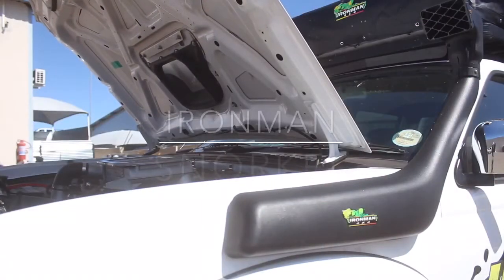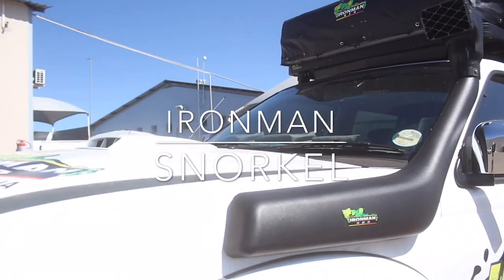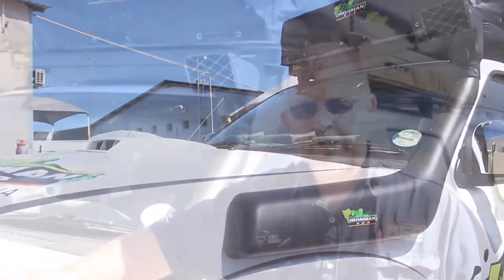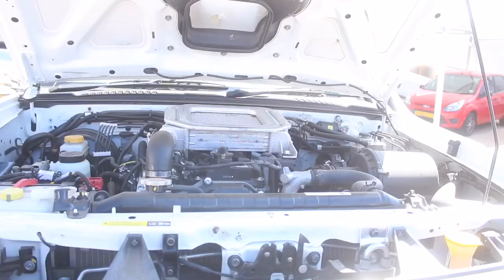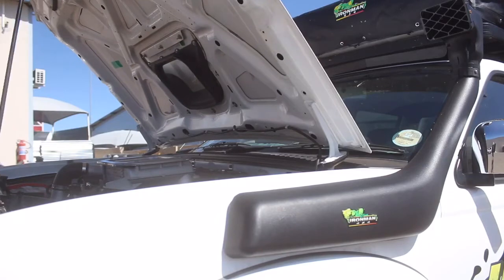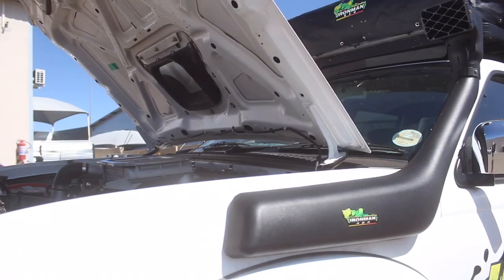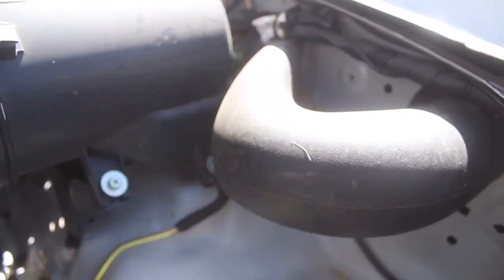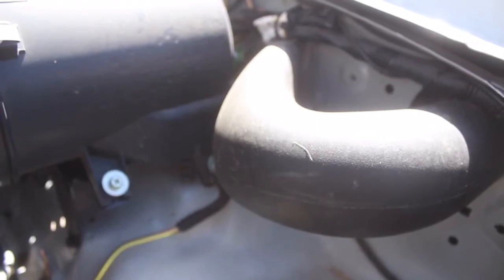IRONMAN SNORKEL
WINDHOEK
14 Jan 2020
Who ever thought that a snorkel on your 4x4 has a bigger role to play on your car than only for driving through water.
Jaco Stassen from Accessory Fitment Center here in Windhoek shared that hidden secrets .